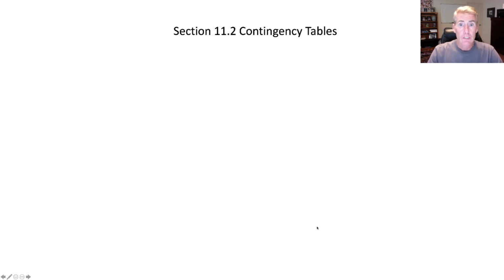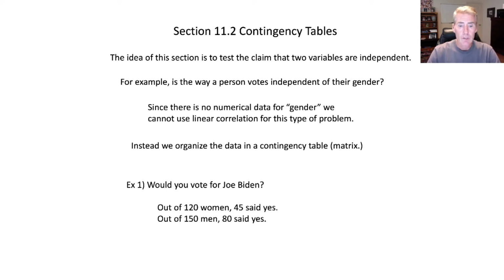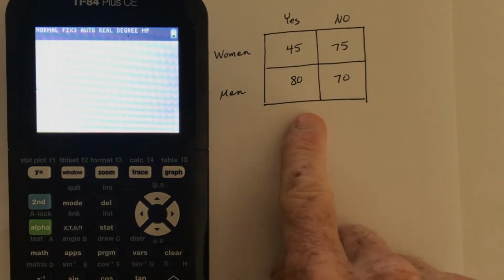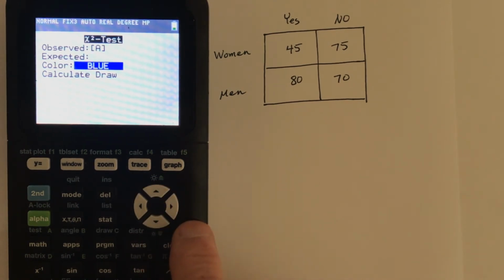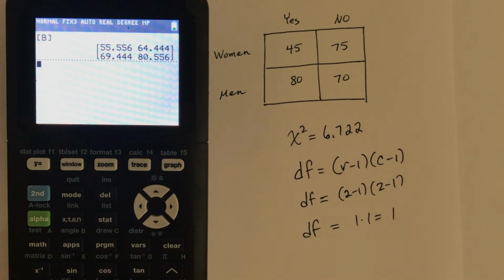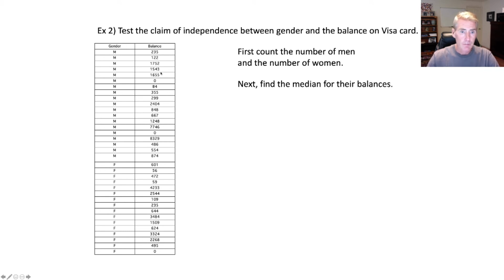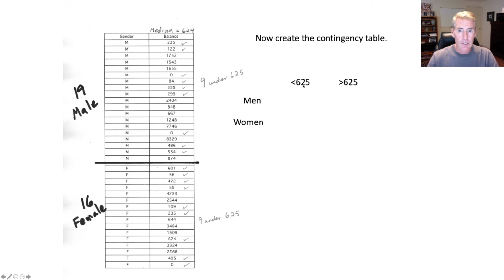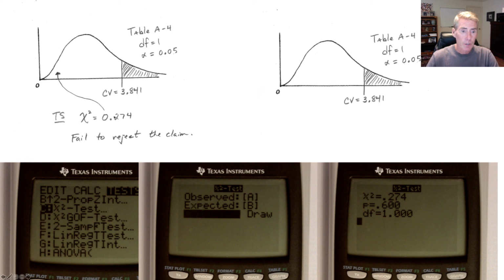Math 13 Section 11.2